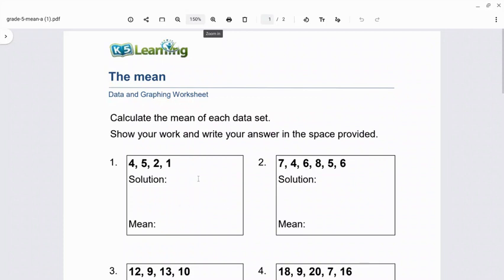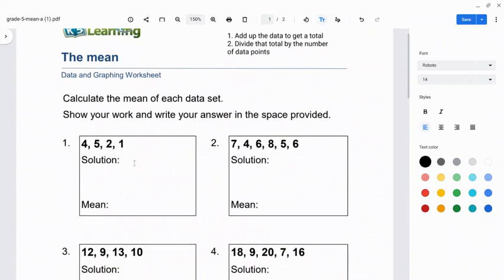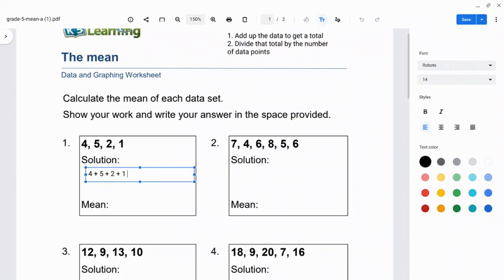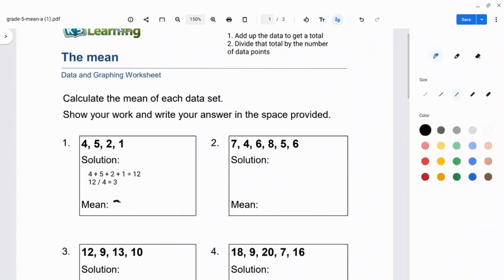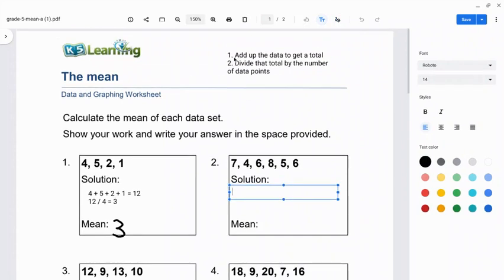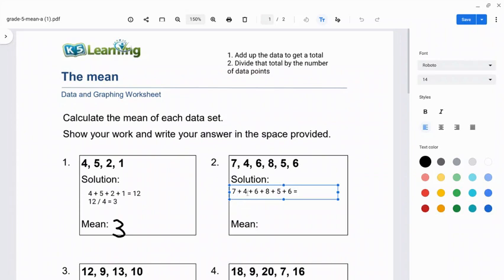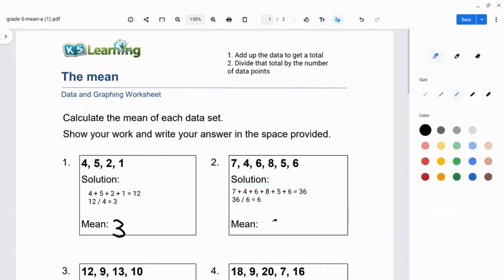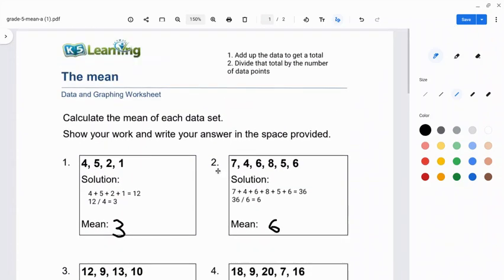Calculating the MEAN - practice page